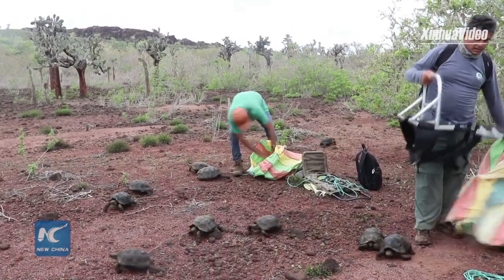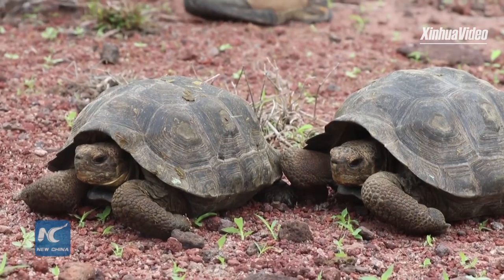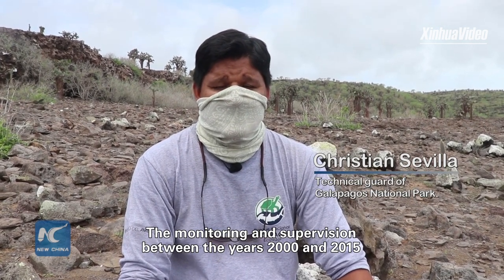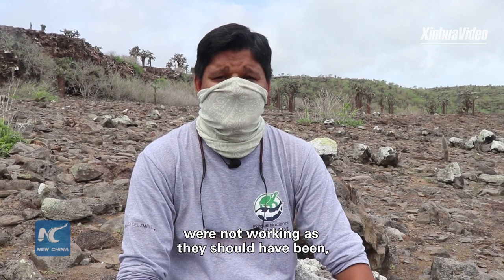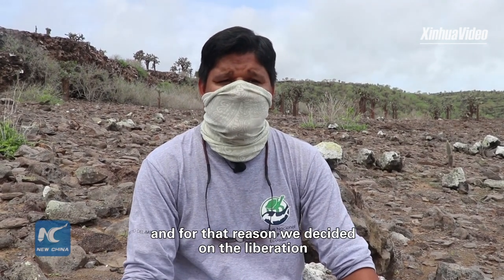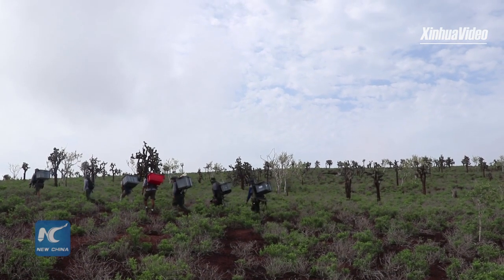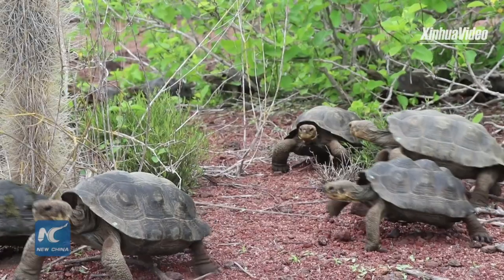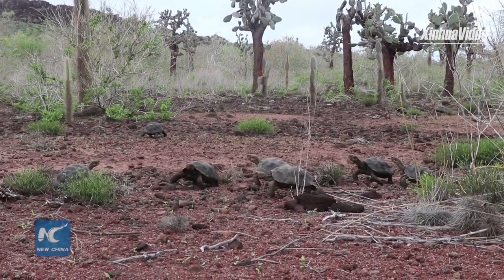191 turtles liberated as part of ecological restoration in the Galapagos Islands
In the Galapagos Islands, in Ecuador, the final phase of the process of introducing giant turtles to the Santa Fe Island was completed. The process consisted of taking 191 young sea turtles of the species ¨Chelonoidis hoodensis¨ from the breeding center Fausto Llerena, located on the island of Santa Cruz.